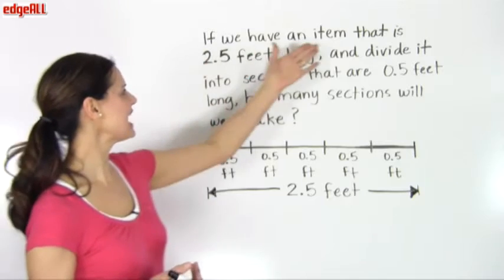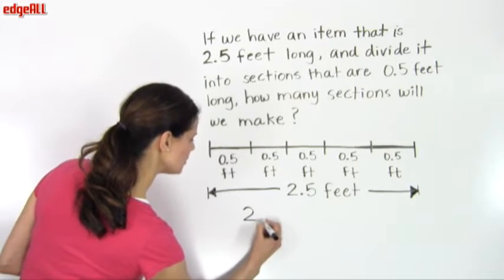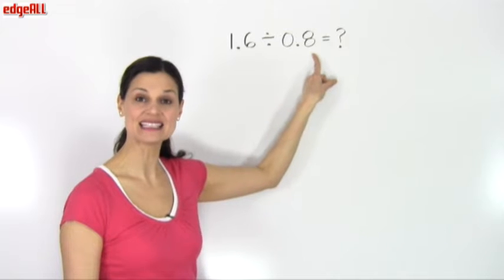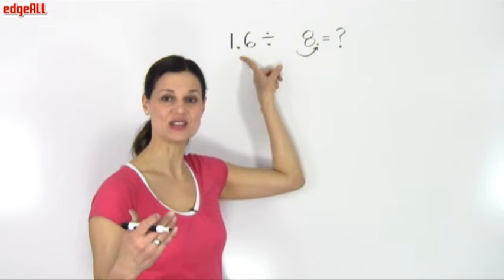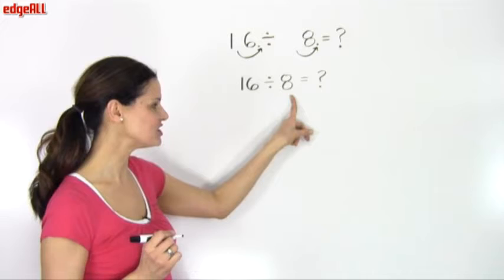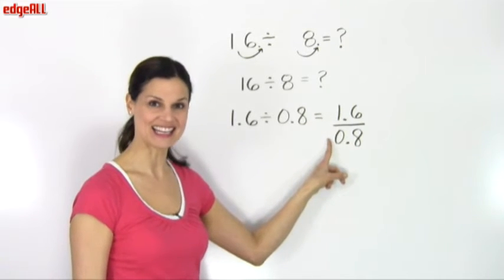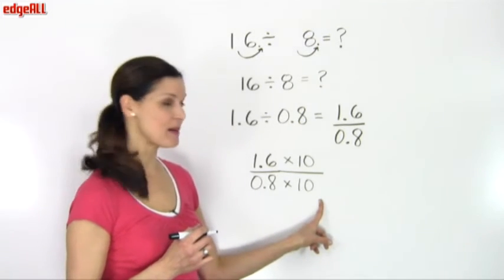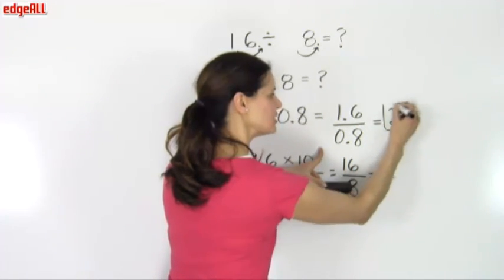Divide Decimals With Decimals - Part 1